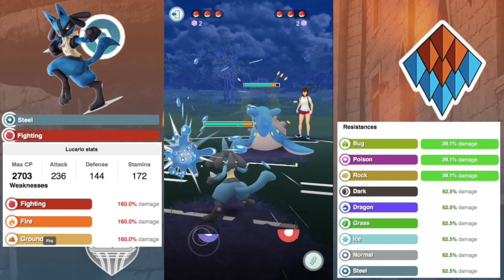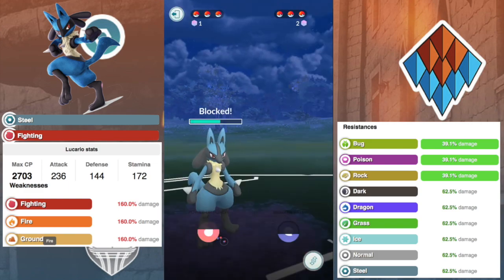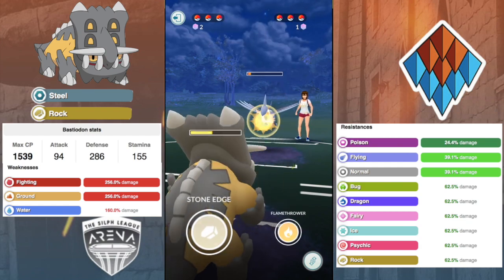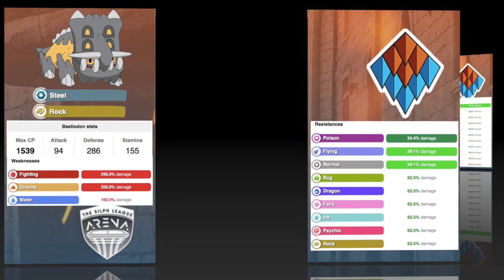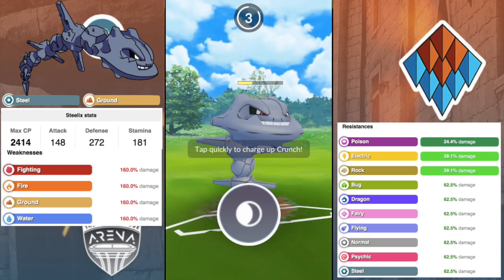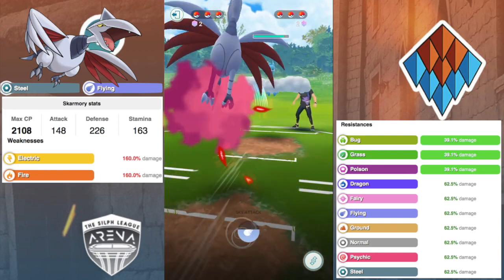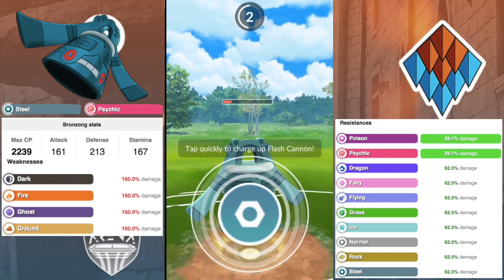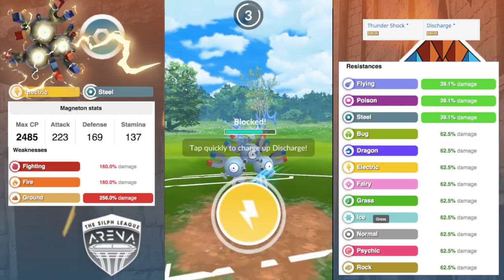Kingdom Cup Steel Meta | Lucario | Bastiodon | Melmetal | Steelix | Skarmory | Bronzong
Hey Trainers,

Do you need help prepping for the Silph Arena Kingdom Cup in Pokemon Go? Let’s explore the Steel Meta. In this video we break down the best of the best Steel Type Pokemon. Petal to the Metal!

Lucario - 0:33

Bastiodon - 4:13

Melmetal - 6:40

Steelix - 7:42

Skarmory - 9:49

Bronzong - 11:27

Empoleon - 13:07

Honorable Mention Magneton - 13:54

Honorable Mention Lairon 14:41

* Microphone
- Fifine Metal (669B)
- Sywon Pop Filter
- PoP Voice Travel Mic
* Phone for Gameplay
- Samsung Galaxy S6
*  Editing Software
- iMovie
* Watch
- Samsung Gear S3 frontier
* MUSIC
* Intro/Outro
- Panzoid

Pokemon Go properties of Nintendo, Niantic, The Pokémon Company, and Gamefreak.